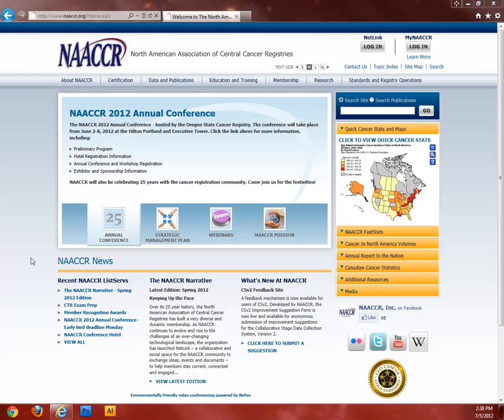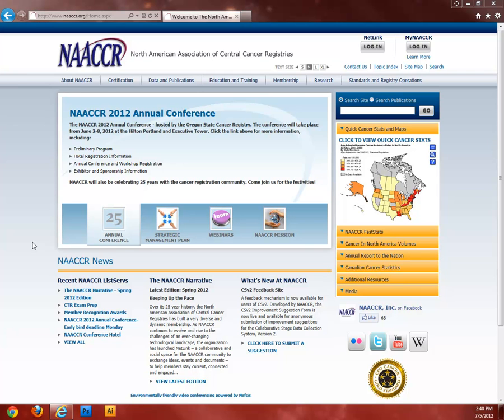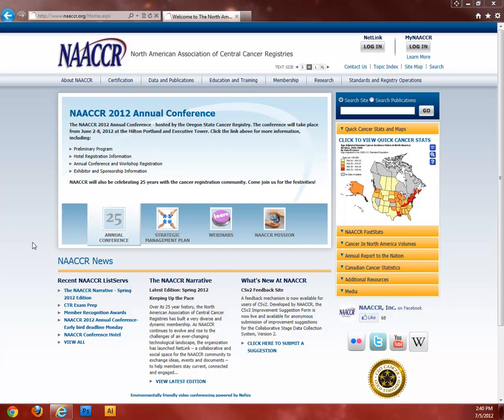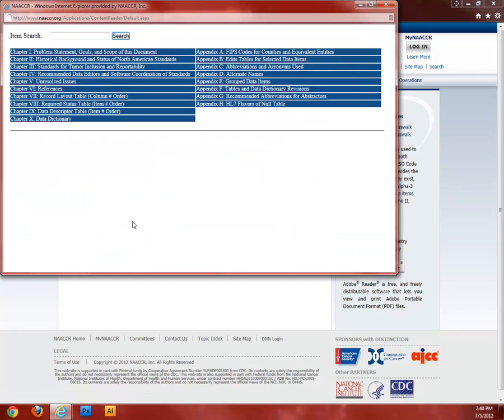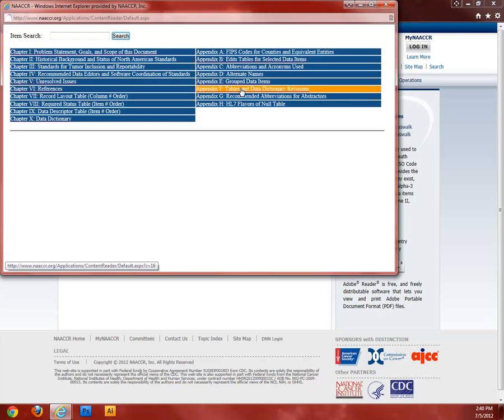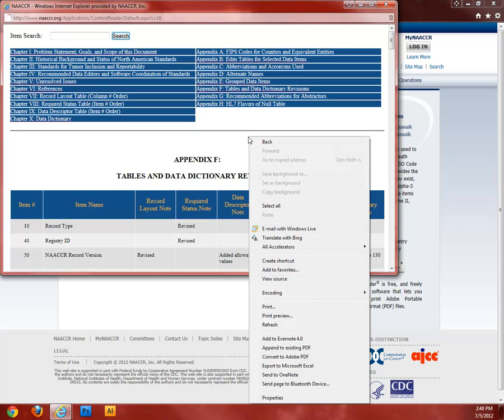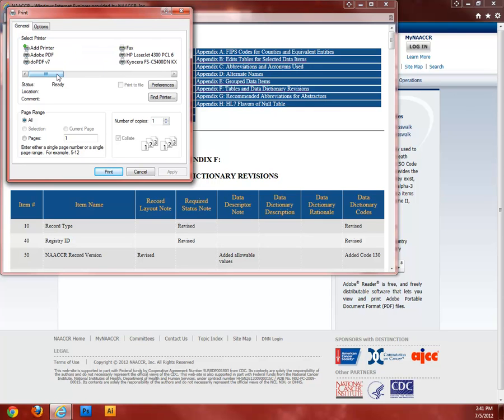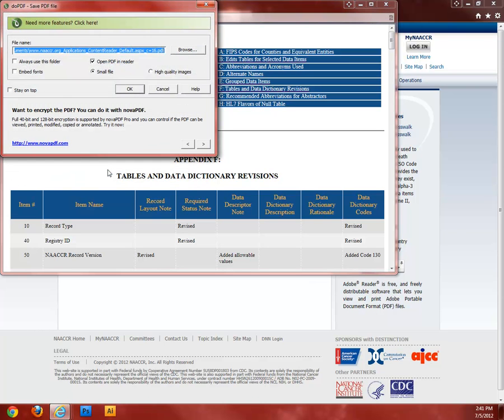Volume II - PDF Printing Tutorial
This tutorial discusses how to convert chapters of NAACCR Standards for Cancer Registries, Volume II: Data Standards and Data Dictionary into PDF format using the new reader application on the NAACCR website.